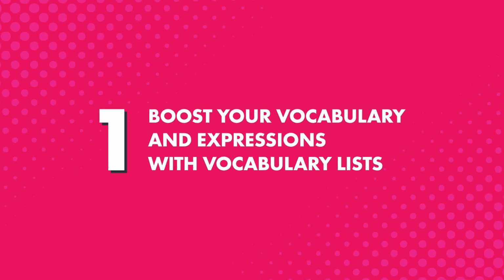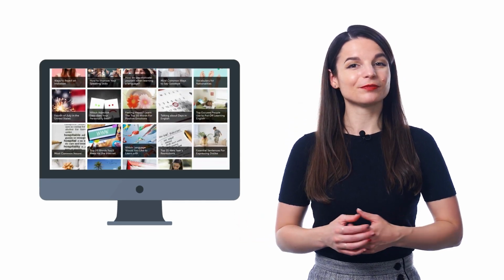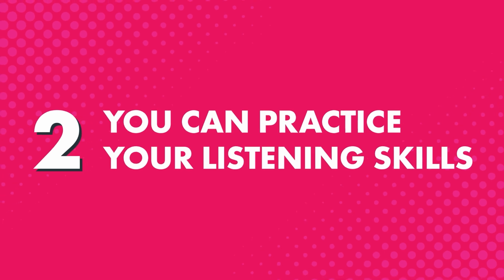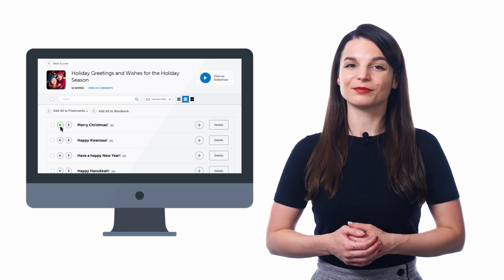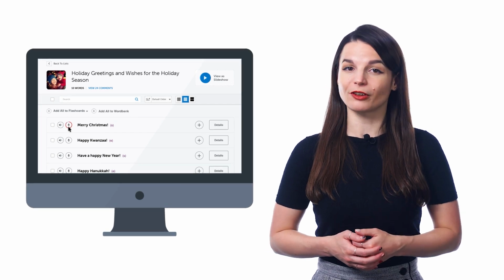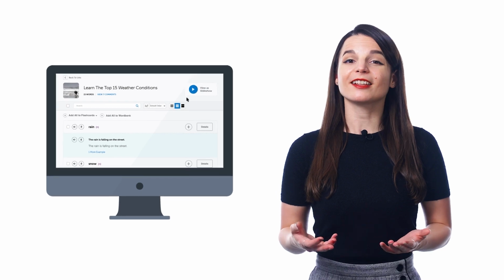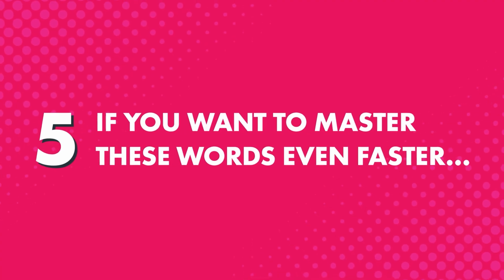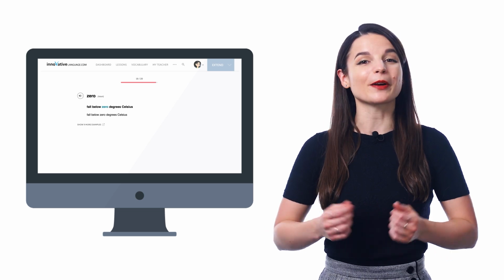How to Boost Your Italian Vocabulary with Free Lists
← Click here to sign up and unlock 100s of vocabulary lists with words & phrases that we give only to our users to increase their fluency.

Step 3: Start speaking Italian with the best online resources

In this video you will discover how to use free vocabulary lists to increase your Italian fluency.

You can immerse yourself in conversations listen to them as much as you want like you would music and start understanding and speaking more of Italian.

ItalianPod101 is the best place to get started with the Italian language as you will get on your way to Italian fluency fast. We provide you with everything you need to maser the language.